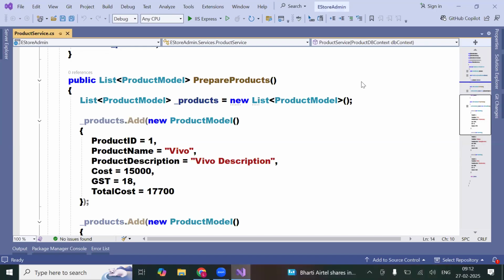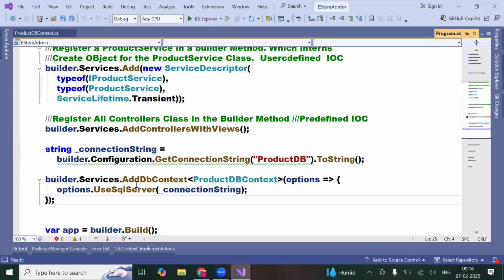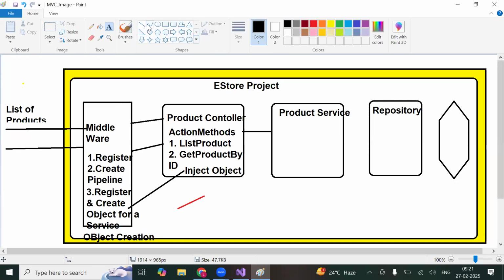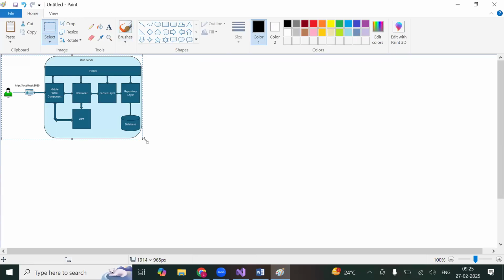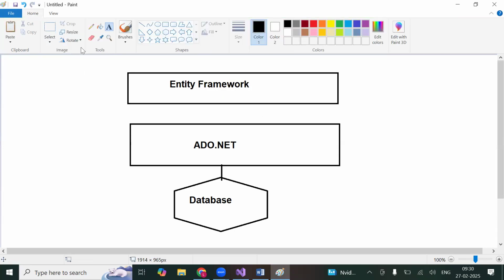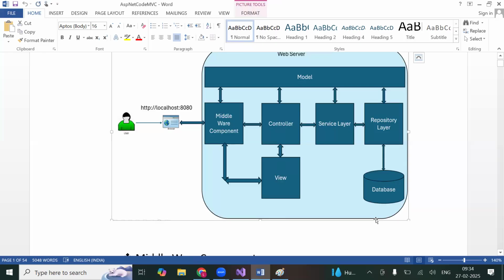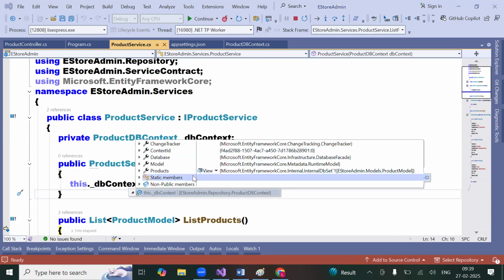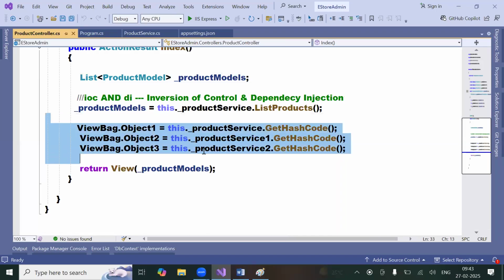Angular Using Asp.Net Core Microservices by Mr.Narendrababu - Session 12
Learn how to build a scalable and efficient Angular microservices application using .NET Core! In this Angular Using Asp.Net Core Microservices by Mr.Narendrababu - Session 1, we'll take you through a step-by-step guide on how to design and implement a microservices architecture using .NET Core as the backend and Angular as the frontend. You'll learn how to break down a monolithic application into smaller, independent services, and how to use .NET Core's built-in features to enable communication between these services. By the end of this video, you'll have a solid understanding of how to build a robust and scalable microservices application using .NET Core and Angular.

01:40 Sample Best store Application Overview
07:40 Monolithic Architecture Explanation
30:24 Microservices Architecture